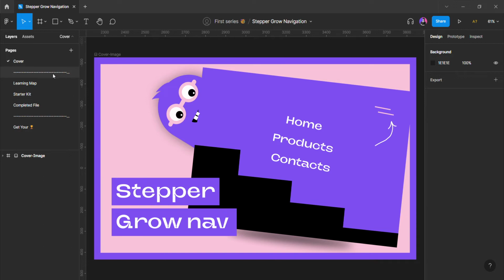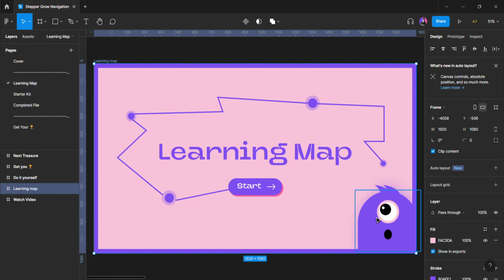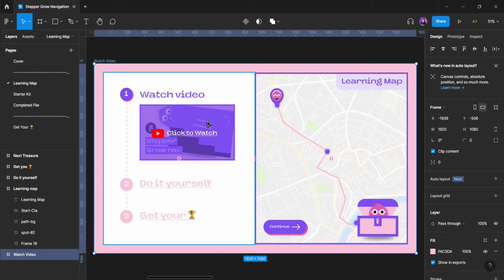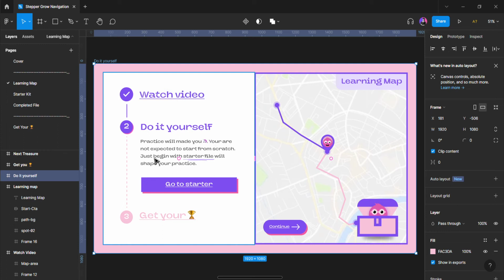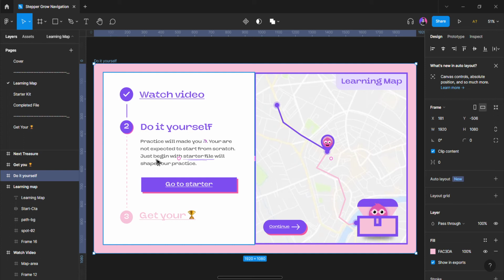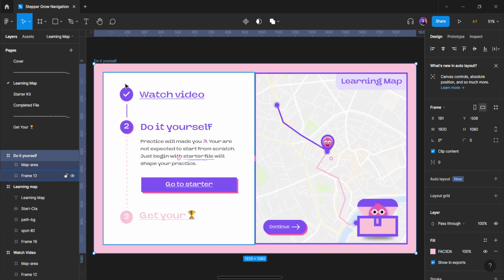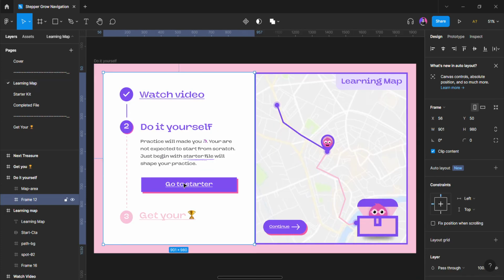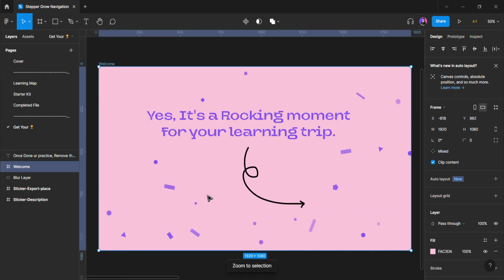Figma Community File Structure Explained | Interaction Treasure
In this video, I'll show you How I made this community file set up as course for better learning experience. I added starter Kit and more on there.

Share your thoughts on comments👇🏻. We curious to hear from you😊